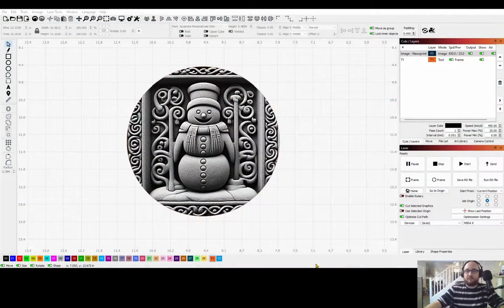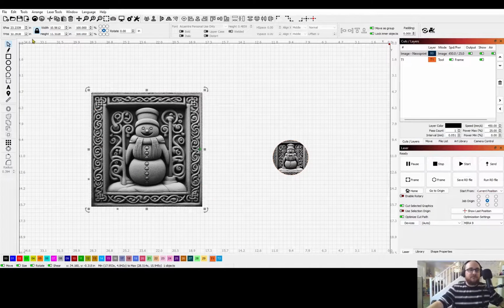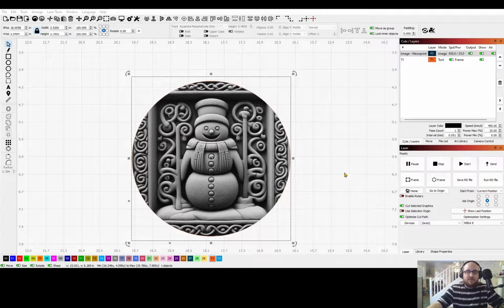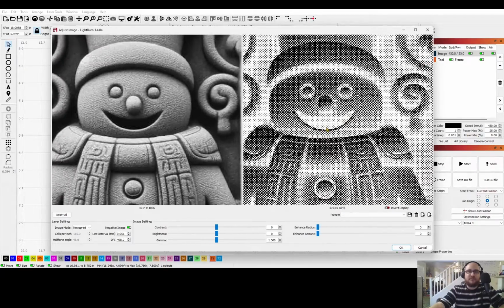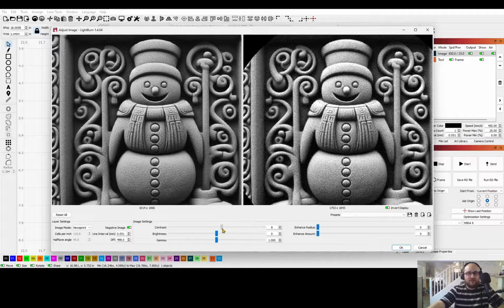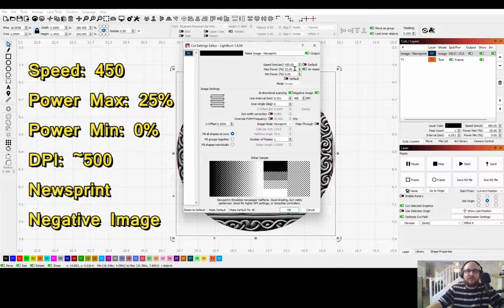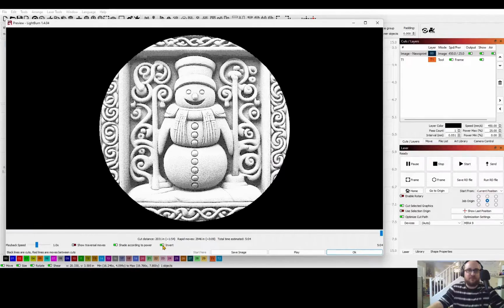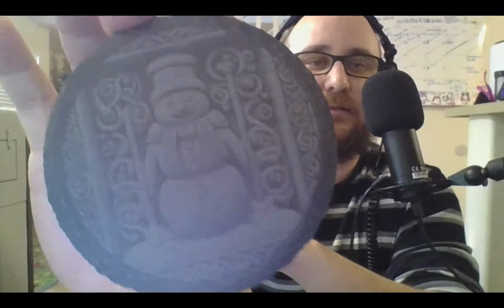Snowman - Photo Engraving Slate on CO2 Laser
CO2 Lasers are friggin sweet. Showing you how to do some photo engraving with my Mira 9 100w laser from Aeon Laser USA. I use Lightburn for all of the editing and prep. Happy Holidays!

(let them know I sent you!)